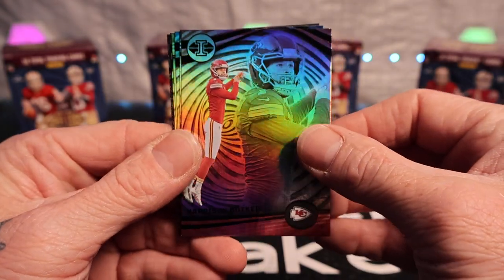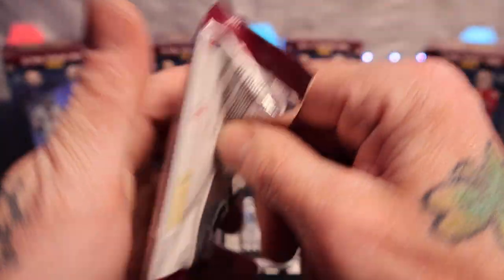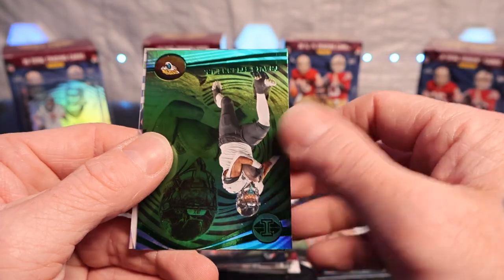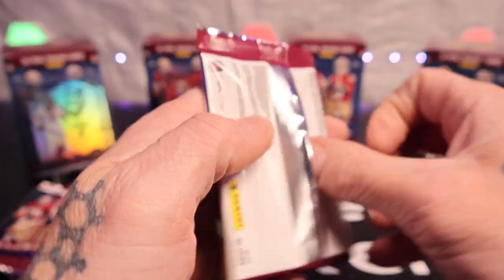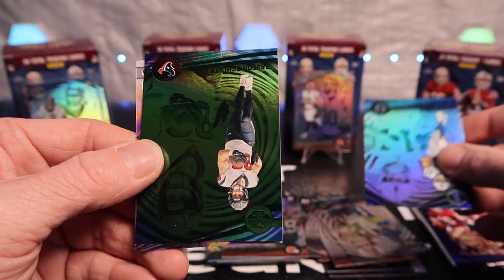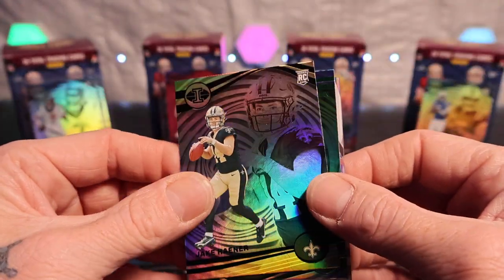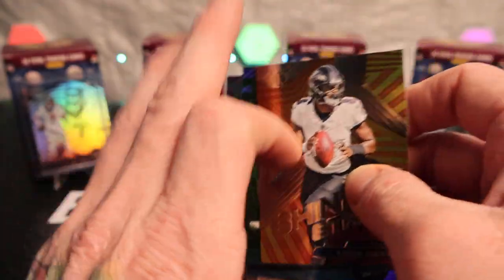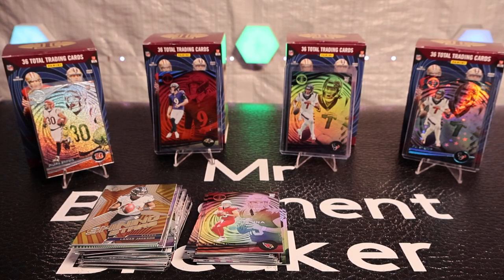**THE BIGGEST C.J. STROUD I'VE PULLED YET**A Numbered Parallel, Dots Insert, And A Ton Of Rookies!!!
We Opened 4 Blasters Of 2023 Illusions Football!! Pulled A Ton Of Cool Stuff!!! How Did You Like The Product? Have You Ever Opened Illusions Football? What Was Your Favorite Pull?